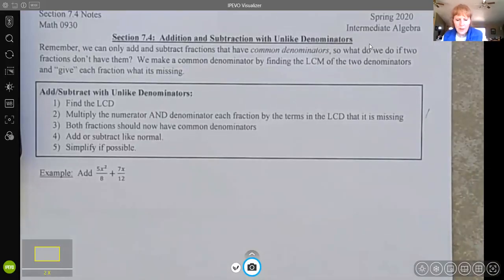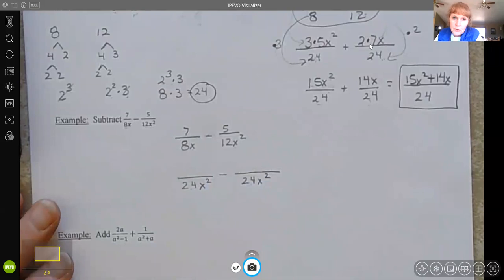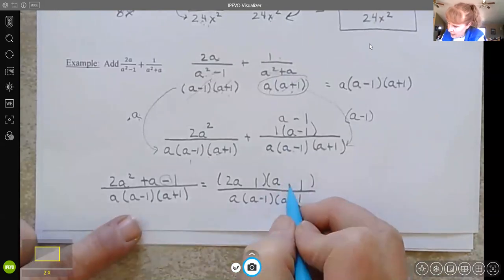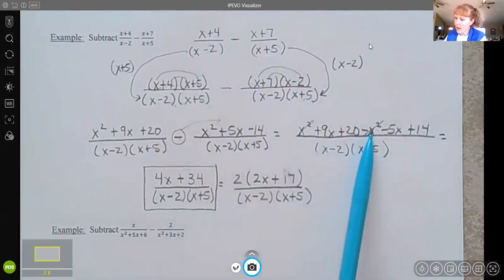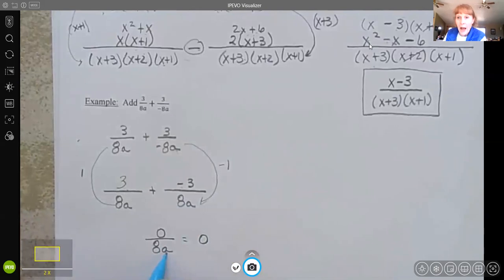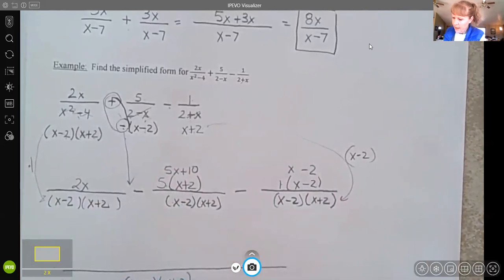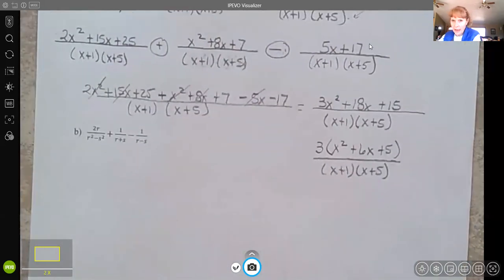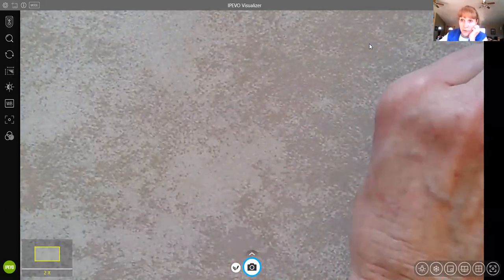Lesson 7 4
Adding & Subtracting with unlike denominators